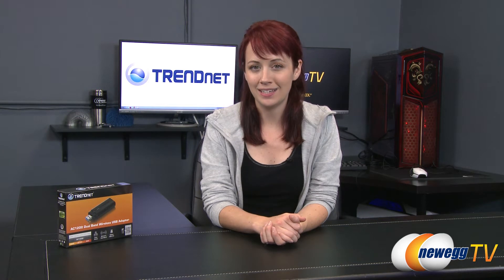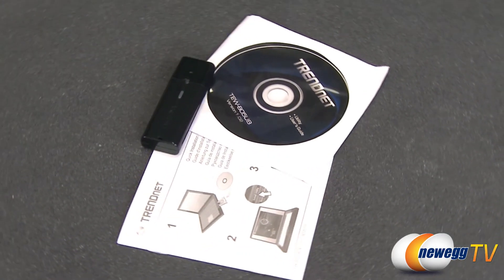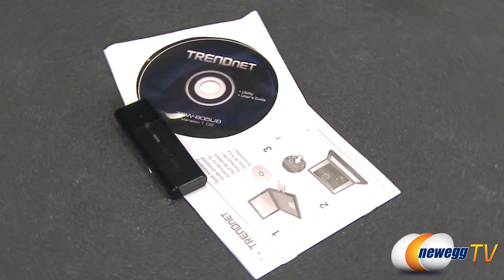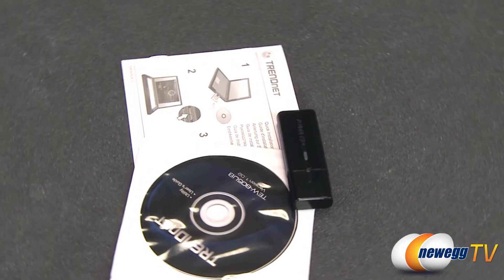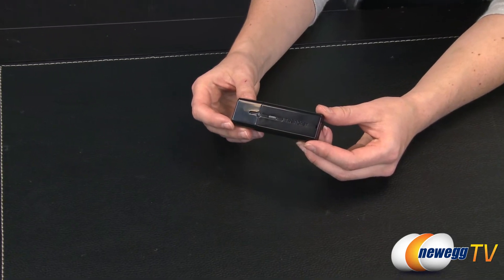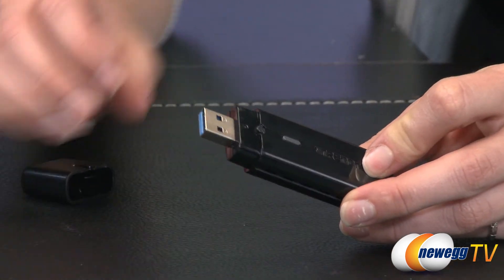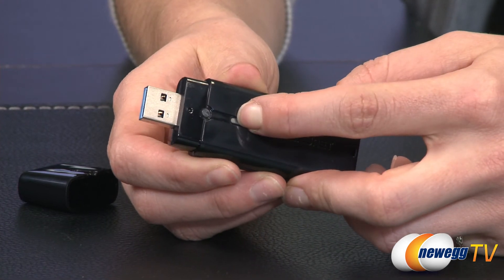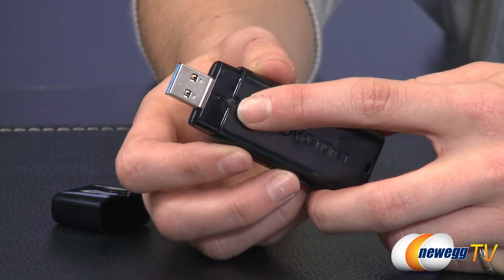TRENDnet AC1200 Dual Band Wireless USB Adapter Overview - Newegg TV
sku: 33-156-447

TRENDnet's AC1200 Dual Band Wireless USB Adapter, model TEW-805UB, connects a laptop or desktop computer to a revolutionary Wireless AC network. Connect to a Wireless AC network at an amazing 867Mbps or to a Wireless N network at up to 300Mbps. A SuperSpeed 5Gbps USB 3.0 port maintains a high-speed connection to your computer.

TRENDnet TEW-805UB AC1200 Dual Band Wireless USB Adapter IEEE 802.11ac, IEEE 802.11a/b/g/n USB 3.0 Up to 867+300Mbps Wireless Data Rates WPA2

- Credits -
Presenter: Jenny
Producer: Lam
Camera: Rachel
Post-Production: Anna